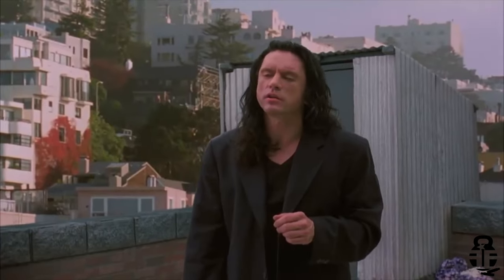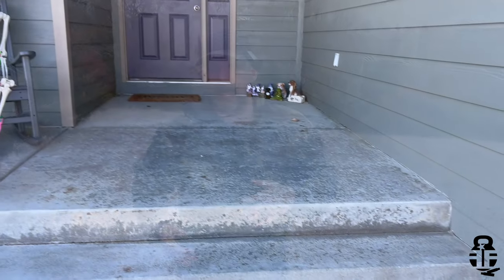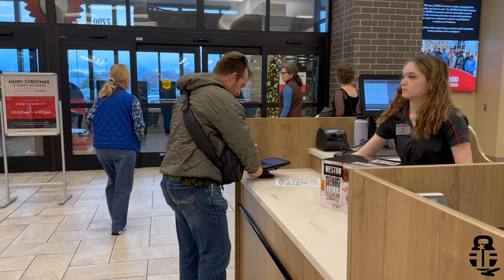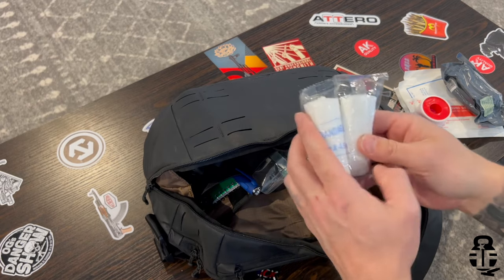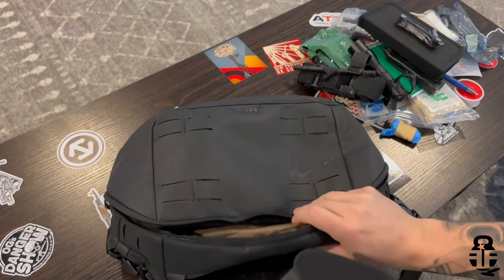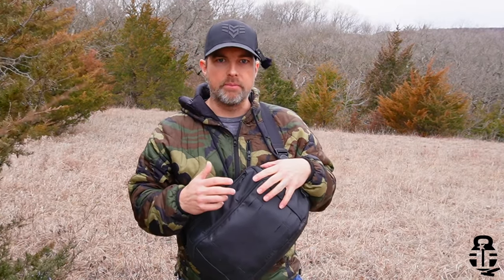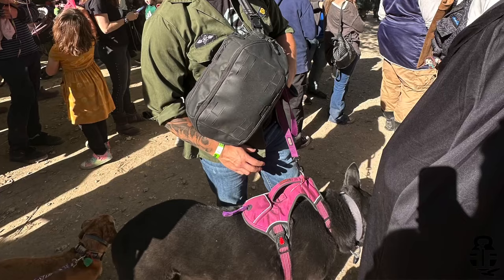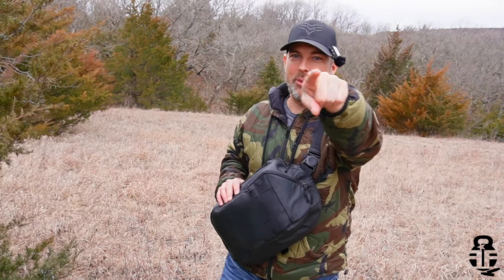Should You Off Body Carry? MFT ACHRO 10L Sling Bag Review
Is Off Body Carry a good option? The MFT ACHRO Sling Bag is one option to consider if you are interested in this method of carry.